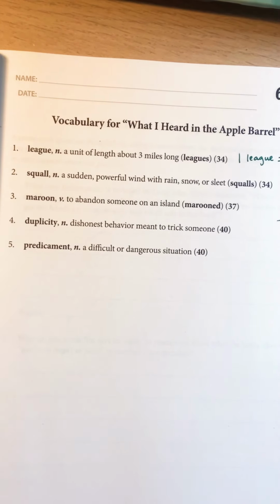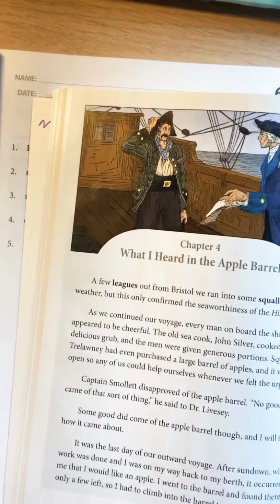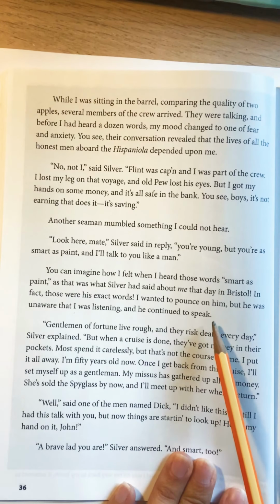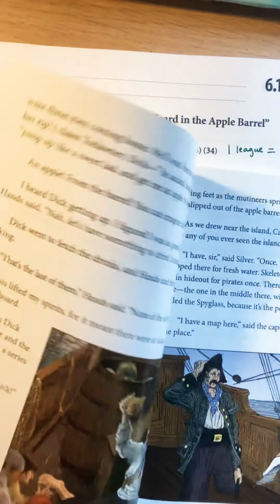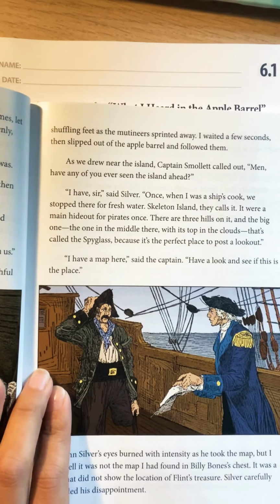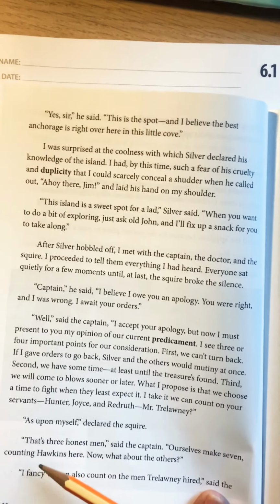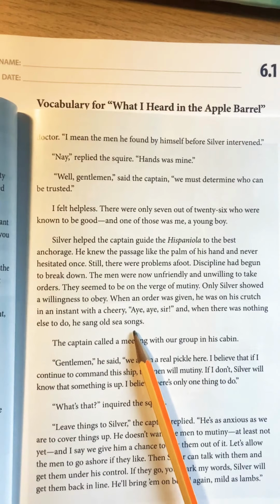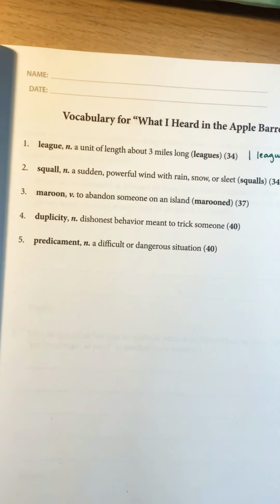CKLA Unit 8, Lesson 6